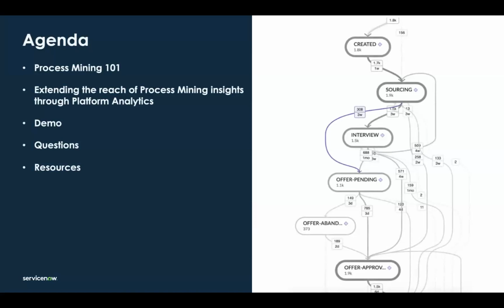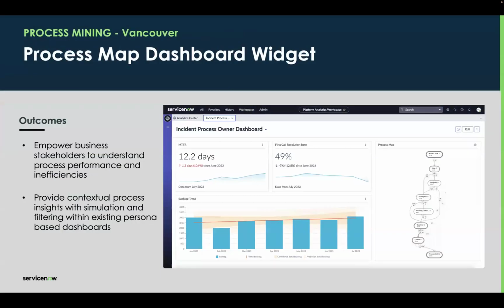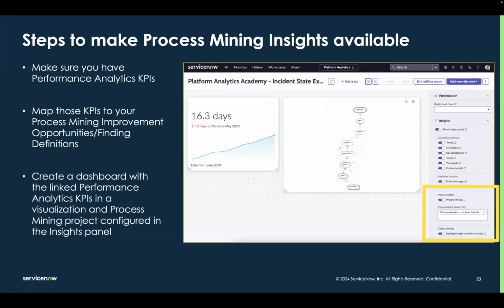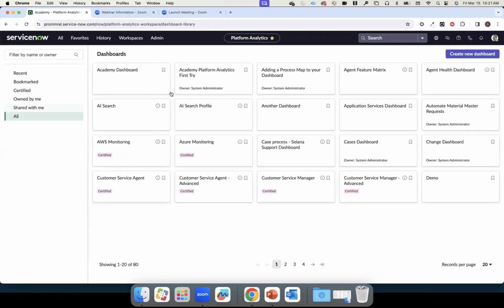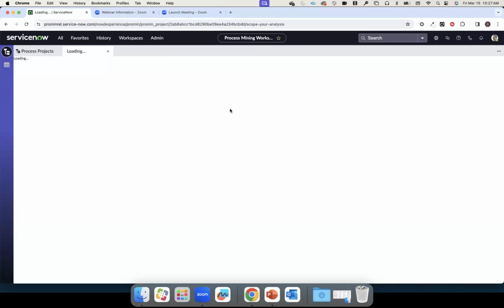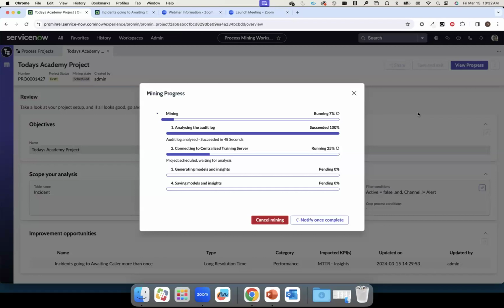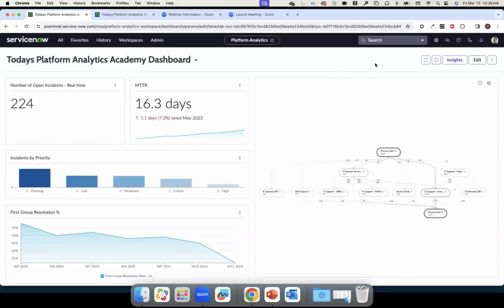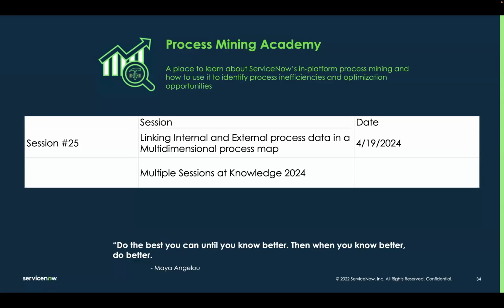Process Mining Academy - Extending the reach of Process Mining insights through Platform Analytics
In this installment of the Process Mining Academy we focus on how to empower more people in the organization with Process Mining insights by embedding process mining insights and improvement opportunities into Platform Analytics dashboards.

Bringing the power of the ServiceNow platform's real-time operational reporting, trend based Performance Analytics KPIs and Process Mining improvement opportunities together into persona based dashboards allows us to tell a complete story about where things stand right now, where things are headed and what we can do to improve our processes and out perform our targets.

In this session we walk through how to do that.